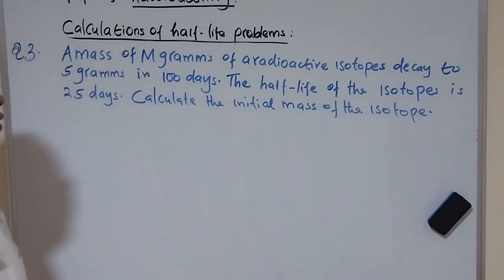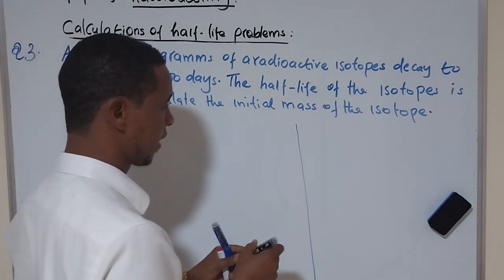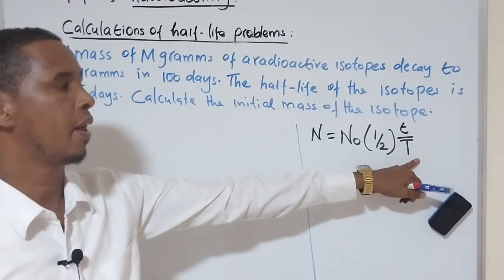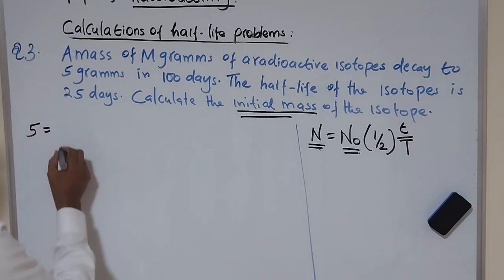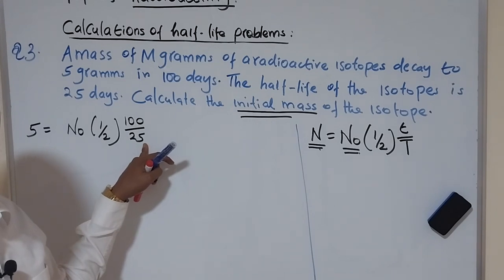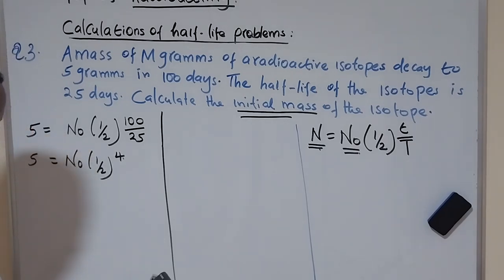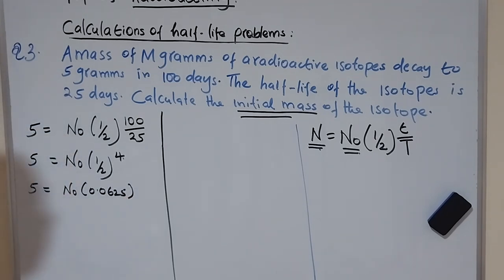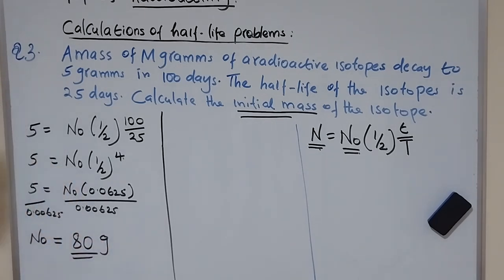problem 3 ; Half life